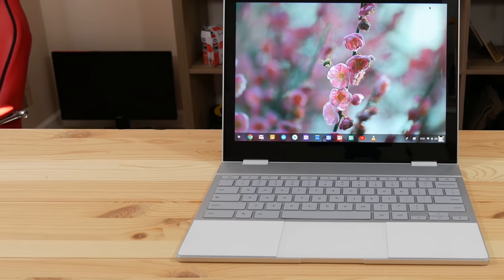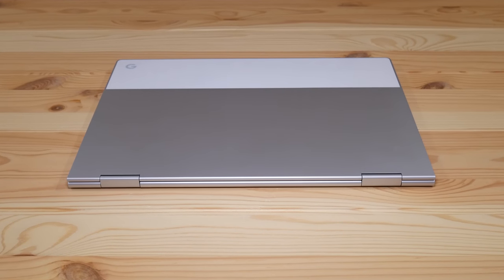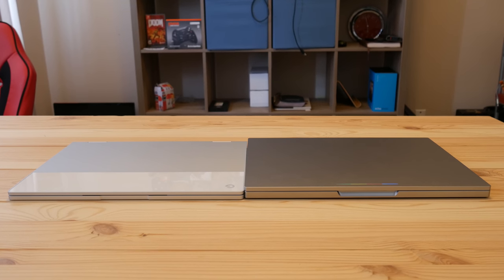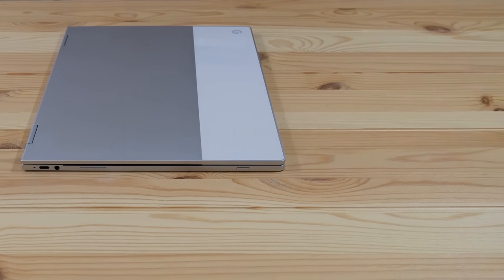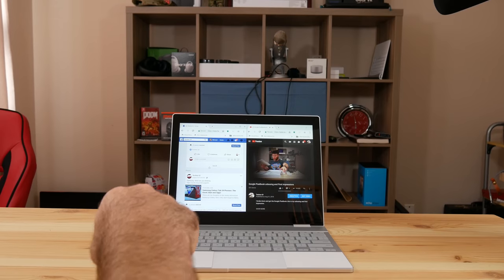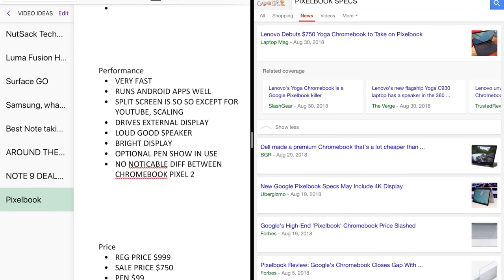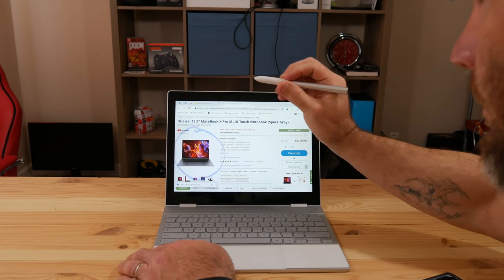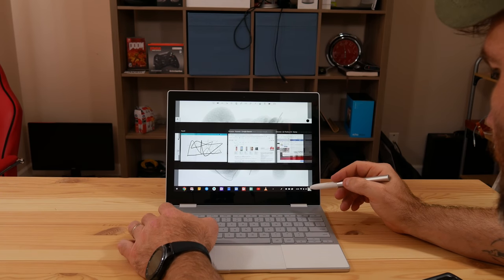Google Pixelbook Review, King of Chromebooks?!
This is my review of Googles Pixelbook.